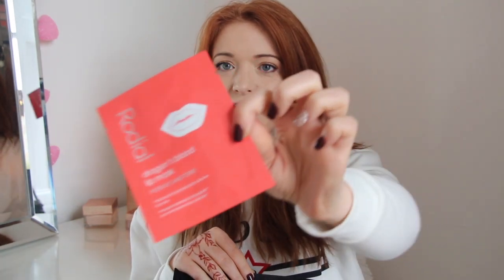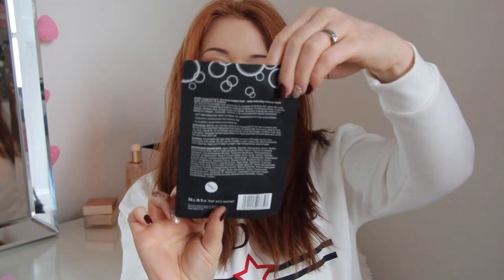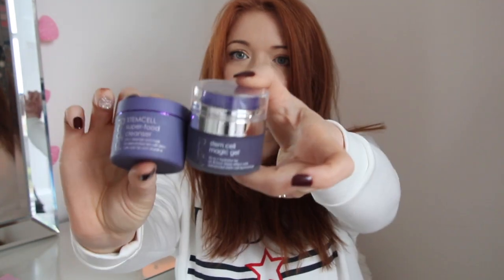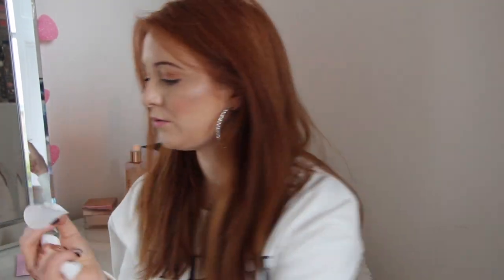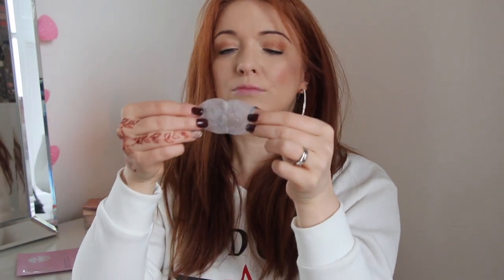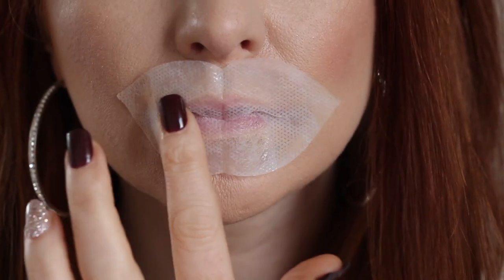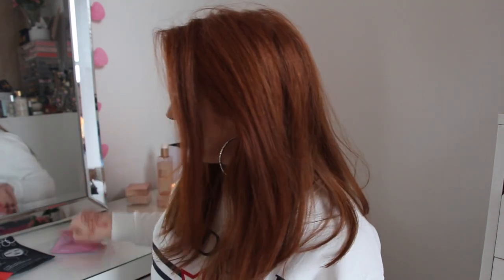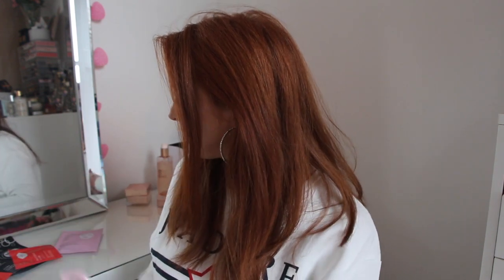Rodial Dragon's Blood Lip Mask